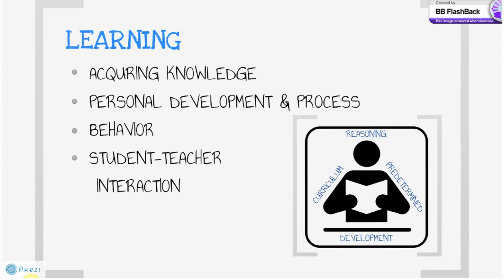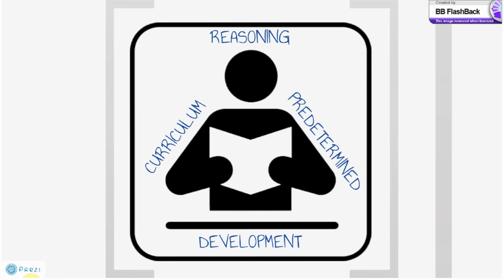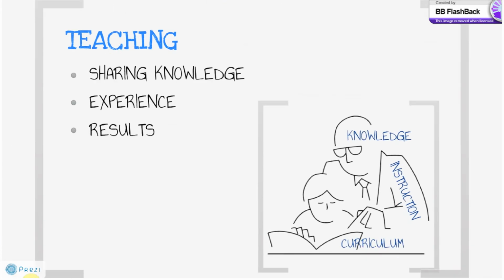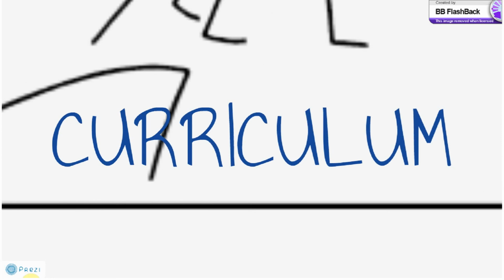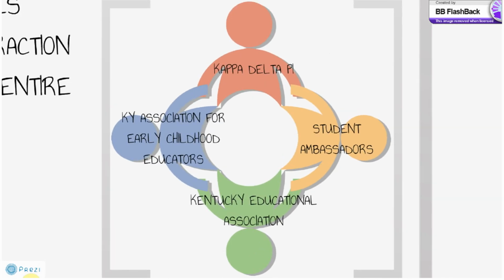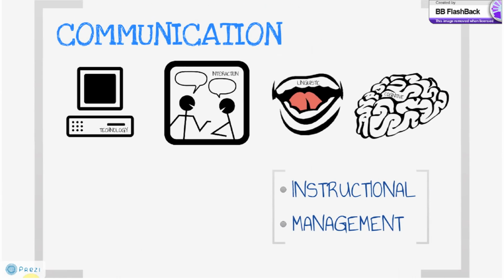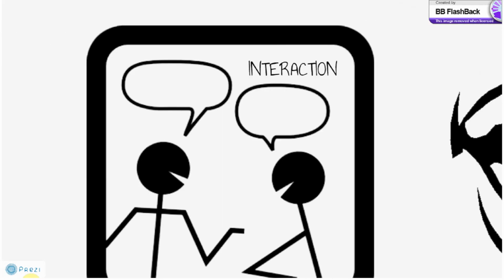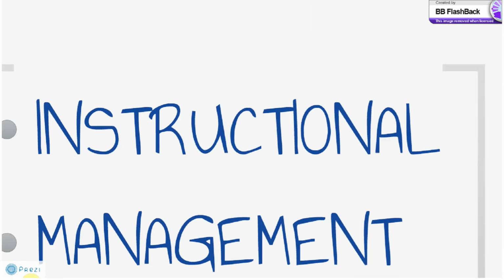Humanism & the UK College of Education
This presentation covers the basic meanings of living and learning and how they affect aspects of our lives.  These terms were related to the UK College of Education to further the research on what it means to "live" and "learn."